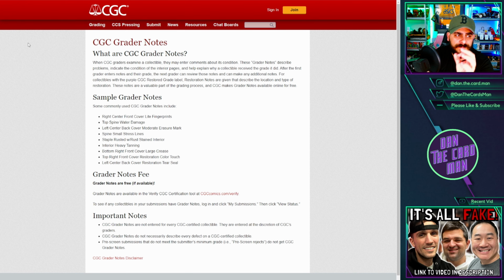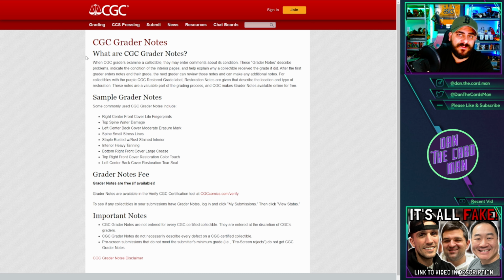Why card graders need to offer grading notes!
In today's video we discuss the sports card graders notes, why they are important, the additional value they bring and why it's a quick win for our hobby.

If you have any news, or things you think I should follow up on, hit me up at: